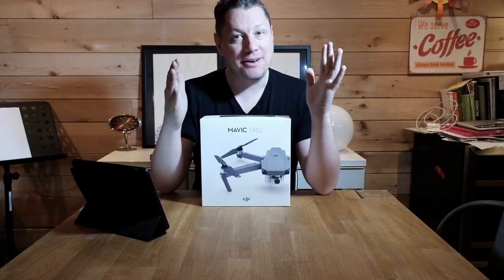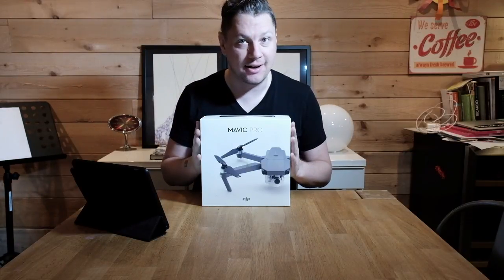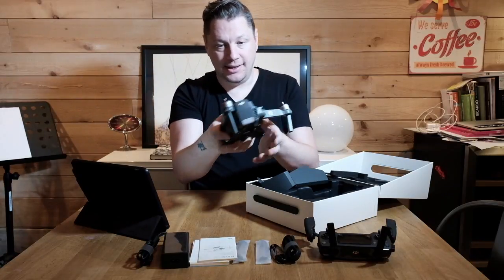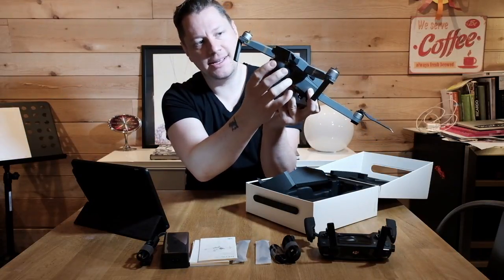UNBOXING WHAT COULD BE THE ONLY DRONE I WILL EVER NEED - THE DJI MAVIC PRO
* And yes I know I say "Actual and Actually a thousand times... working on that lol

Want to get yours DJI Mavic Pro? please consider using this link that helps this channel